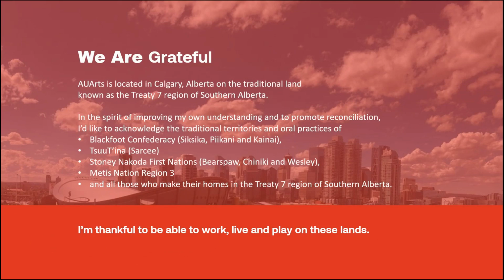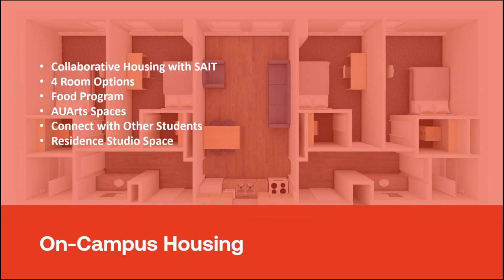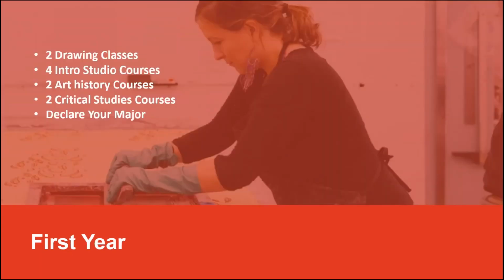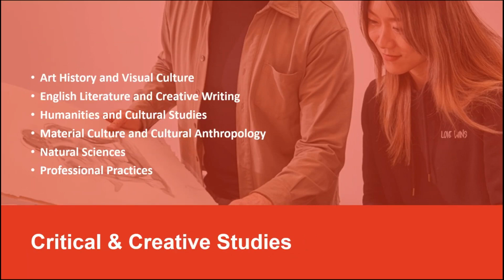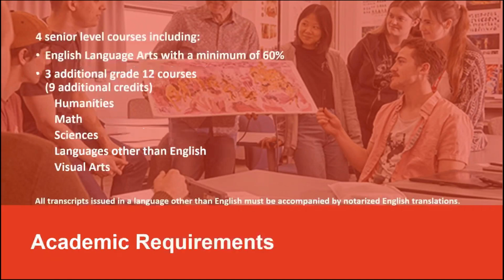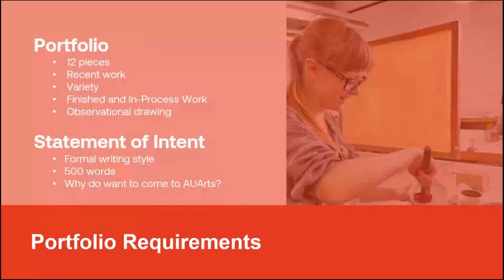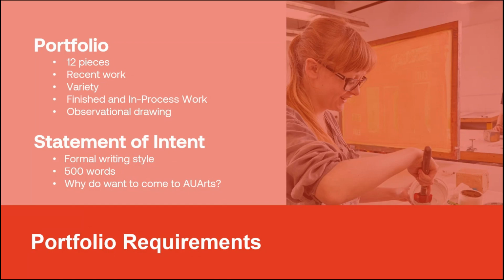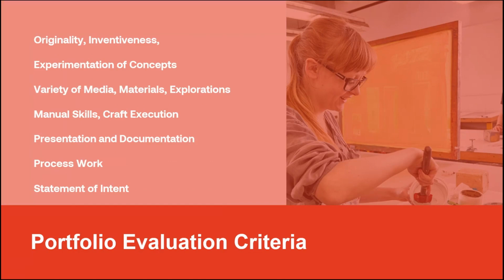Alberta University of the Arts'da Eğitim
IEFT Talks Webinar
Şimdi Webinar İle IEFT Talks Zamanı ! Sizleri Dünyanın En İyi Okullarıyla Online Seminerlerde Buluşturuyoruz...

IEFT Talks düzenli olarak ONLINE WEBINAR'lar düzenleyerek sizleri yurtdışında bulunan dünyanın önde gelen üniversiteleri, kolejleri, liseleri, dil okulları ve konsolosluk eğitim birimleri ile buluşturacağız. Webinar üzerinden okul yetkilileri ile tanışıp burs imkanları, üniversite kabul koşulları, yurtdışında eğitim ve yaşam gibi pek çok konuda sorularınızı sorup bilgi alabileceksiniz.